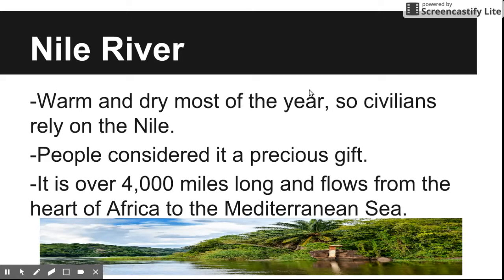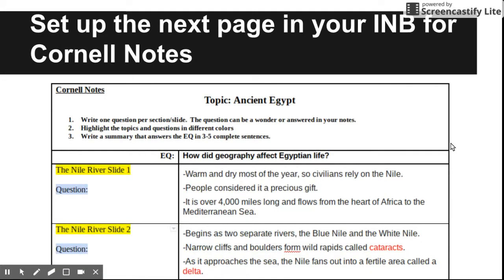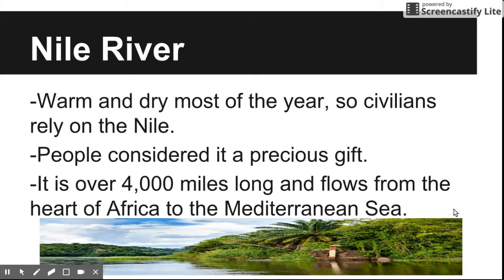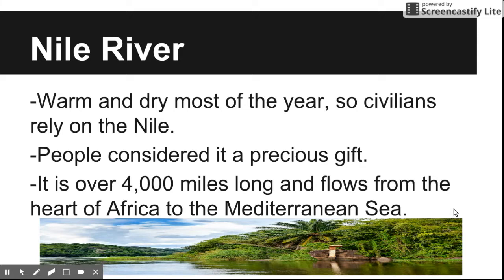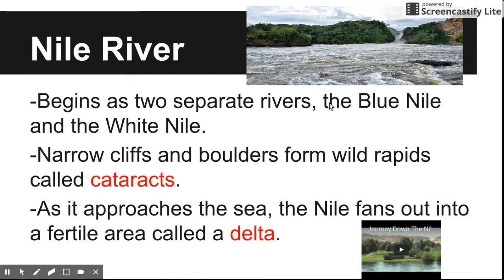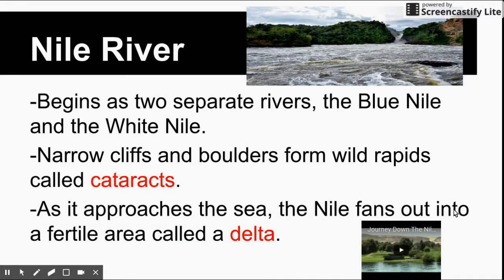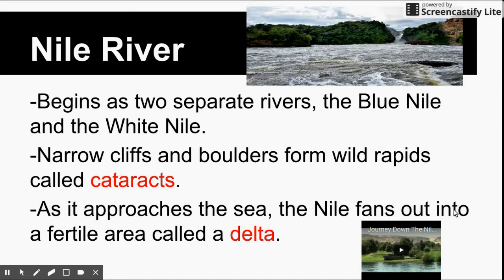Ancient Egypt Cornell Notes: Slides 1 & 2 Nile River